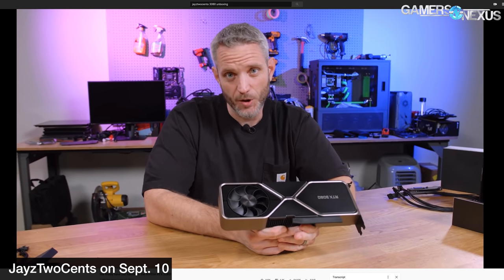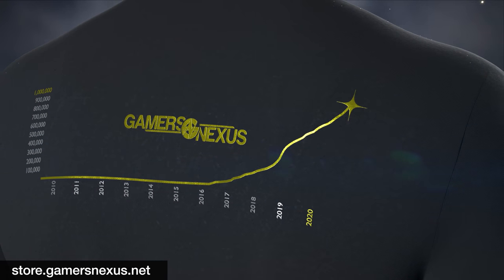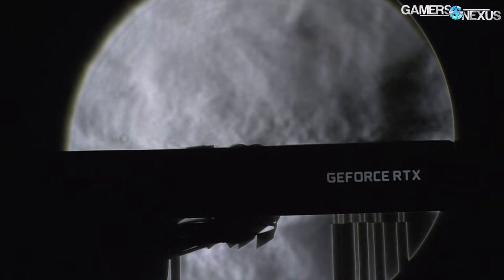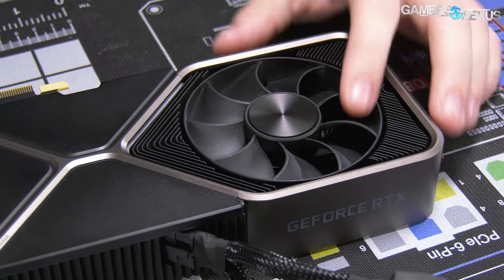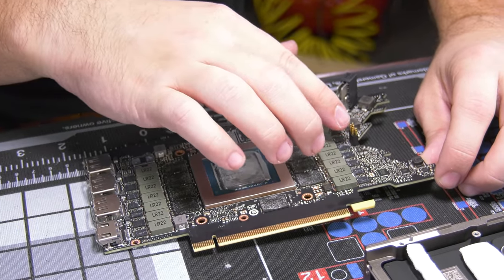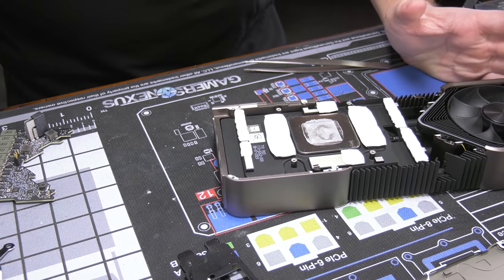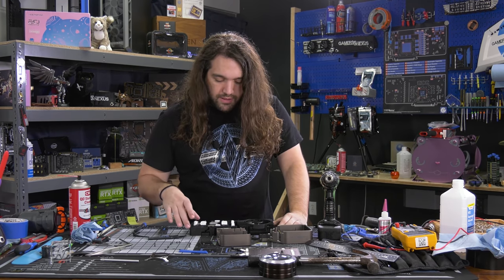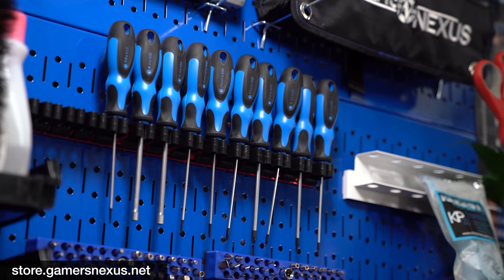Tear-Down: NVIDIA RTX 3080 Founders Edition Disassembly - A Lot Fewer Screws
Tearing down the new NVIDIA RTX 3080 Founders Edition video card. In this one, we take apart the FE step-by-step and mostly blind, figuring out how to take it apart for water blocks & thermals.
Grab a GN Foil 1 Million Subs shirt while you can! (you get something cool, high quality, and get to support our further test equipment purchases at the same time. It's been a crazy ~13 years since we started the website, and a crazy 11 on YouTube).

Disassembling the RTX 3080 Founders Edition was significantly easier than previous video cards by NVIDIA. This time, the company has gotten rid of a significant portion of its screws from the 2080 Founders Edition and 2060 FE cards. We also make points about the 12-pin power connector location on the 3080 FE -- mostly that people shouldn't be asking for it on the end of the card, because that's worse for just about every reason possible (and is exactly what we complained about last time). We reveal the torque spec for the leaf spring screws, talk about the thermal pad thickness and paste, and figure out how to take the thing apart. Remember, this was before any media existed publicly, so we had to do this mostly blind. This is not a how-to guide, but it does show you some of the steps (and you can figure out the ones that you shouldn't copy!).

TIMESTAMPS

00:00 - JayzTwoGNs
01:37 - Commence Complaints!
02:24 - Hide All The Screws!
04:40 - Removing the Plastic Pieces
06:41 - We Need a Spatula
07:06 - How You Should vs. Shouldn't Remove Plastic
07:25 - Magnets - how do they work?
09:05 - How You Should Remove Them Instead
10:00 - "He's Destroying That Card!"
11:05 - Tracking the RTX 3080 FE Screws
12:20 - Removing PCIe Slot & Back Plate
13:55 - Leaf Spring Screws & Careful with Cables
17:40 - All Screws Removed
18:39 - Stop Asking NV to Move the Power Connector
20:30 - Thermal Pads, PCB for Buildzoid
20:59 - Quick (Partial) Shunt Resistor Check
23:06 - RTX 3080 GA-102 Die Shot
24:16 - Vapor Chamber & Heatsink
25:33 - Interesting Screwless Assembly
27:00 - Airflow Patterns
29:40 - Second Tear-Down Only Took 3-5 Minutes

Host, Guy with Drill: Steve Burke